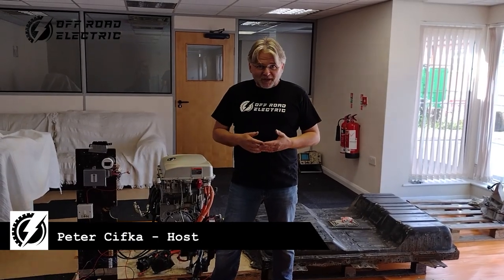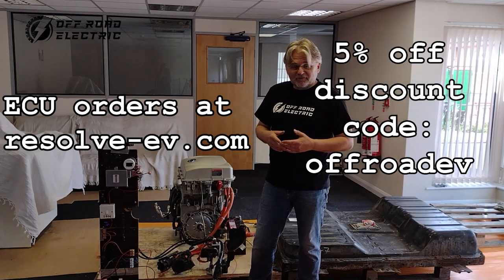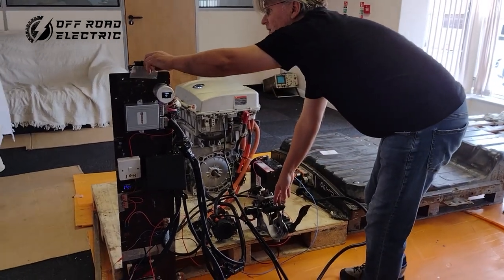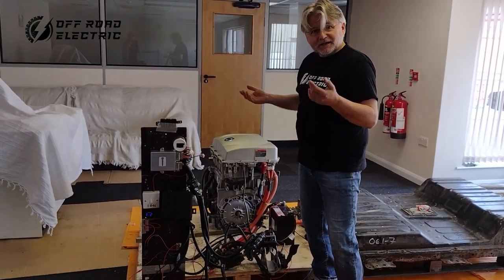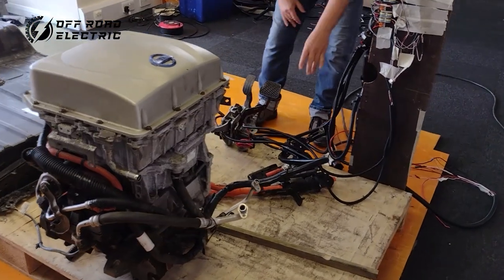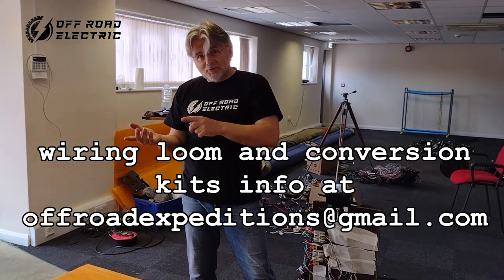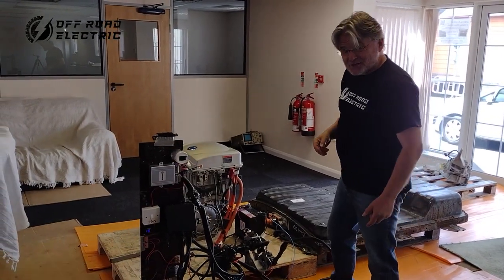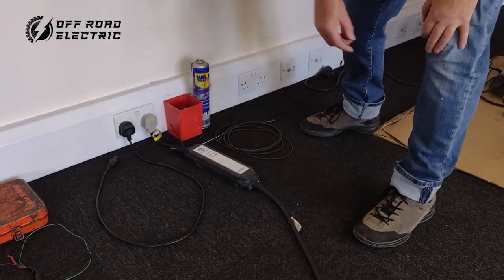Nissan Leaf Drivetrain custom ECU wiring loom - Vlog #3 - Best Off Road Electric Monster Truck Build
Hi, this is the way how to cheaply convert any car to electric, without purchasing any expensive aftermarket parts, or spending a year of your life trying to make it work!:) We are talking here about converting or building your car with the Nissan Leaf battery, Leaf motor assembly, and the custom-made control unit with the display, that actually makes all the original Leaf components to communicate with each other and work properly. IT MEANS IT CONTROLS ALSO THE BATTERY AND THE CHARGER, NOT ONLY THE MOTOR! If you are into conversions, you know how significant this is, because this kind of ECU is the first in the World.

This video is for people, who might be interested in the custom ECU (always includes the display), or any product configuration related to the ECU. That means:

Option 1) ECU only (you will need to do modifications to the Leaf wiring harness, add the relays, the control switches and the VW throttle(we are working on the integration of Leaf throttle)), connect the ECU to it, so you will need to follow the guide and the wiring diagrams (that might not be straight forward for some of you) and do some soldering of dozens of  wires. It took us two days to get it done. You will be fully responsible for any ECU damage if you wire it incorrectly). You order it directly from Sweden from the websites in the pictures, it is 865 Eur minus 43.25 Eur after your discout code OFFROADEV, plus shipping, plus brexit tax. So, somewhere around 850 pounds total.

Option 2) ECU integrated into modified Leaf wiring harness and with the other components, all is tested and is plug-in ready for your conversion. We managed to integrate the relays, fuses, and connectors into the small plastic box and wired it properly, and it is the part of the whole modified wiring loom. You just connect several plugs and go, it is compact, always removable and you don't irreversibly mutilate the motor wiring loom if using this. Photos and videos soon. Price for the modification is 250 pounds, you supply the ECU with the display, 3 complete main wiring looms (under the bonnet one, under the dash one and under the carpet one - looms only from the 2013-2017 models - they have the drivetrain integrated into one assembly as the pic shows), and the complete small dash panel where the ignition swich and other 6 switches are located as the pic shows. You will receive the complete and tested plug-in control system.

Option 3) The whole tested and plug-in ready kit of the 24kWh Leaf battery pack with 11-12 bars, the Leaf motor assembly (the whole 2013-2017 unit of motor+inverter+charger+DC/DC (with or without the Leaf gearbox and the driveshafts based on your application as explained later*), all the original Leaf high voltage cables including charging ports, the complete Leaf control system as explained in the option 2, the accelerator pedal, and the control switches. The price for all of this is 5000 pounds, and you supply only the ECU in the way explained in the option 1. If you mount the Leaf motor directly onto your gearbox, so you don't need the leaf gearbox and the driveshafts, there would be 200 pounds off the price. If you want to remove the brake from the gearbox, or want to use the other Leaf components instead of the ones from your car, like Leaf electric steering, the leaf cooling pump, the Leaf radiator etc., it will be extra.

Option 4) You supply the 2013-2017 Nissan Leaf car of your choice, the ECU as stated in the option 1, and an extra amount depending on the state of the car. You will receive the complete kit for your conversion/build as stated in the option 3.

This is by far the cheapest EV conversion/build on the market. As you might be aware of, you can do your conversion/build by purchasing aftermarket battery, motor, inverter, charger, and DC to DC converter, that might drive the price of your conversion up to mid 5-figures amount. And preferably you better be knowledgeable with the specs of the components so you pick the right ones, as well as be good with the wiring and programming.

Then you might start looking at cheaper options with used components from cars like Nissan Leaf, and after spending hours and hours on various forums, you will find out, that after disconnecting the unwanted parts from the original Leaf wiring harness, the system will not work. Then you find some aftermarket motor controllers for about 300 pounds, with a poor customer service, and the guidance in such technical language, that makes an average guy completely lost in it. And still not a sign how to control the battery, and the charger. Eventually you will end up with buying an aftermarket charger, and the battery control unit, and that is in a direct contrary with your original intention of doing it economically. And, you still have to rig it to make it somehow work together.